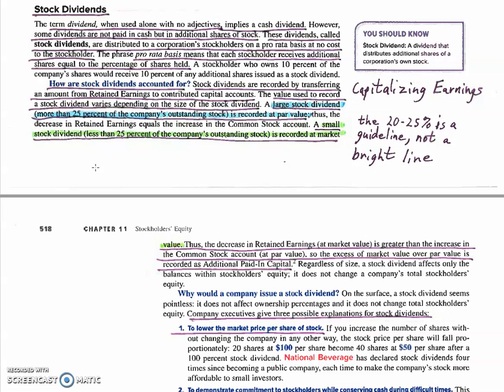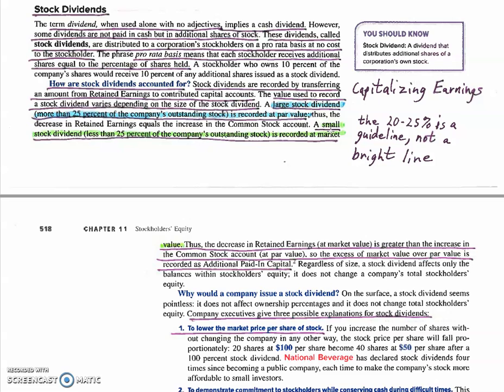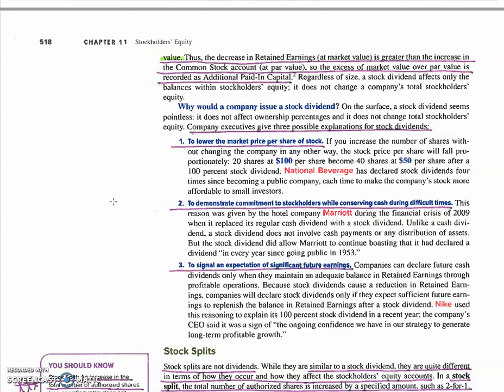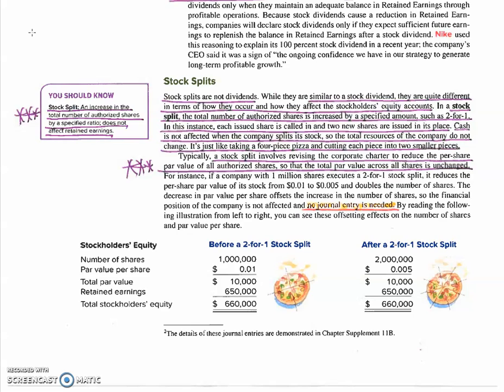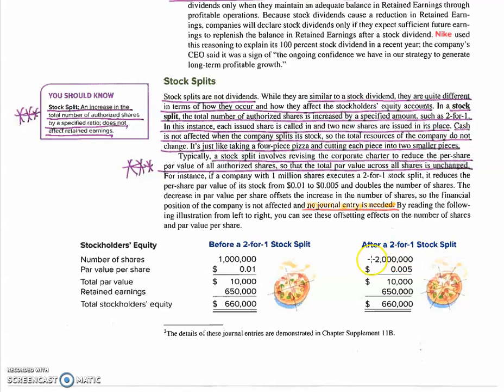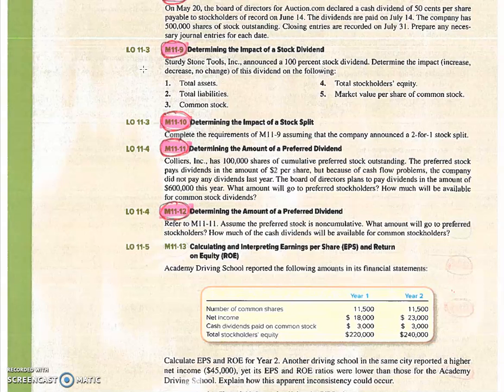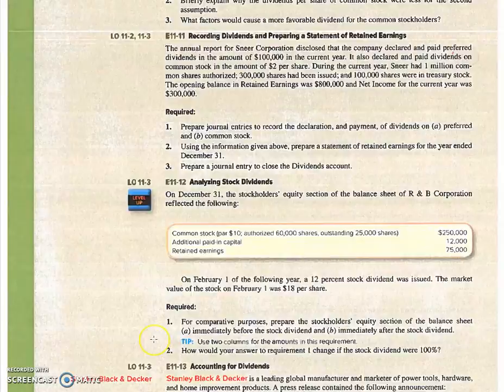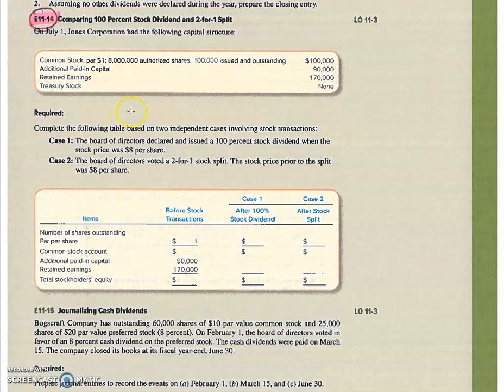Financial Accounting Chapter 11 Stockholders' Equity Video 6